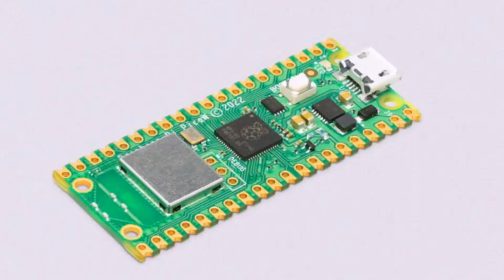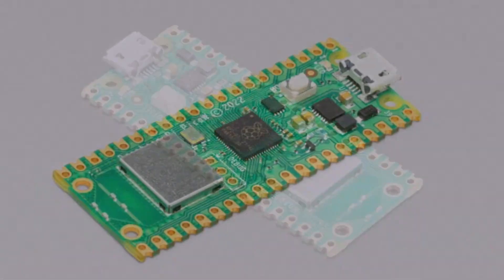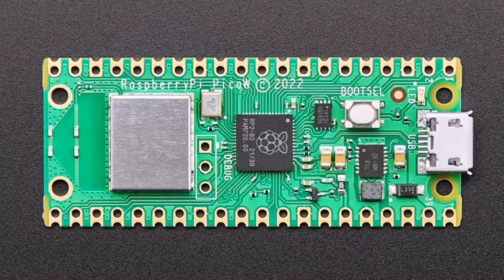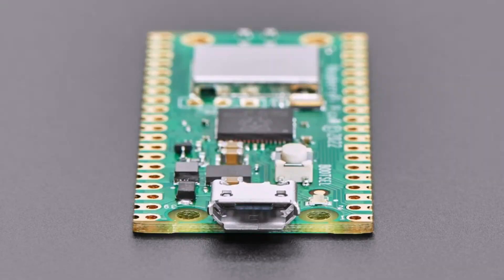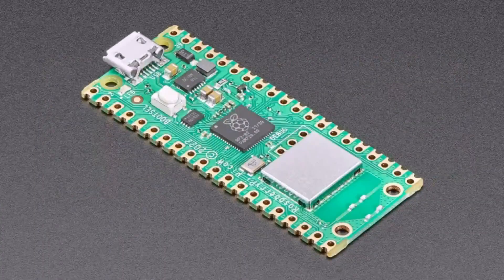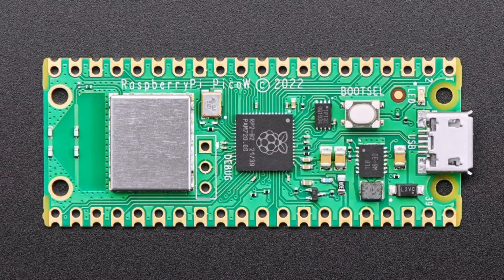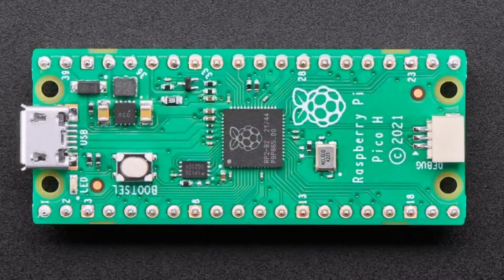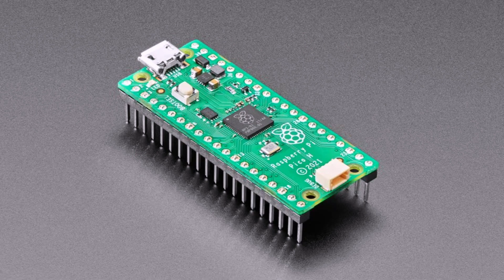Raspberry Pi Pico W at Adafruit!